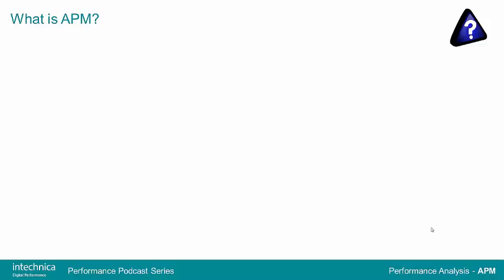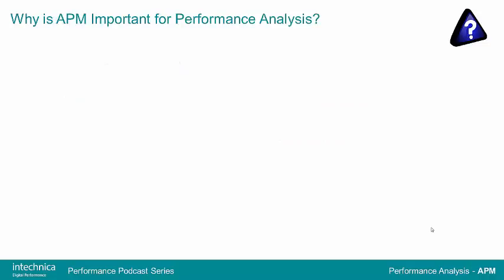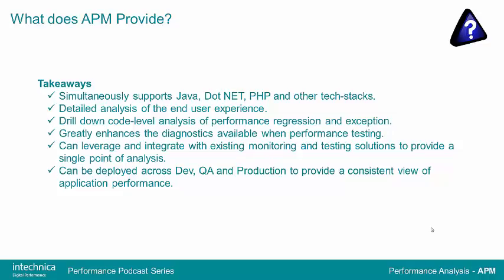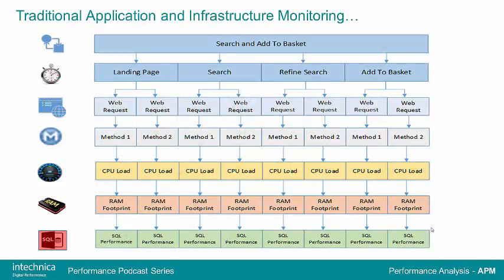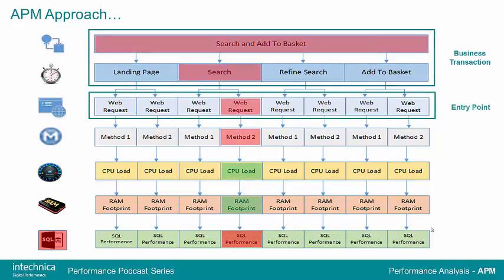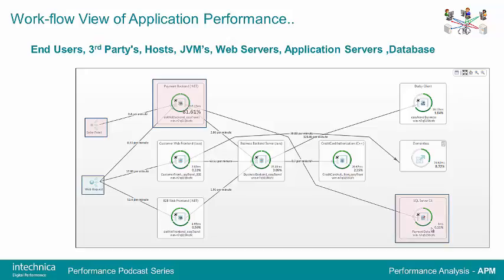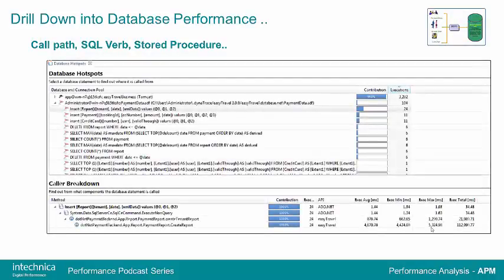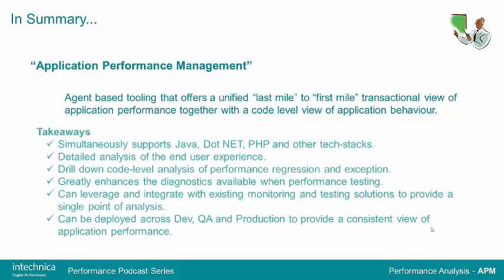Performance Analysis Week 3: Application Performance Management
For week 3 of this podcast series, Ian Molyneaux is talking about APM and the key role it plays in Performance Analysis.